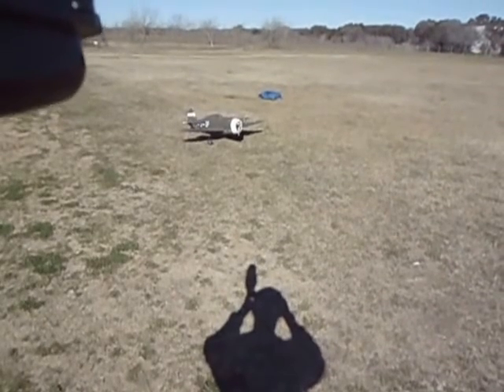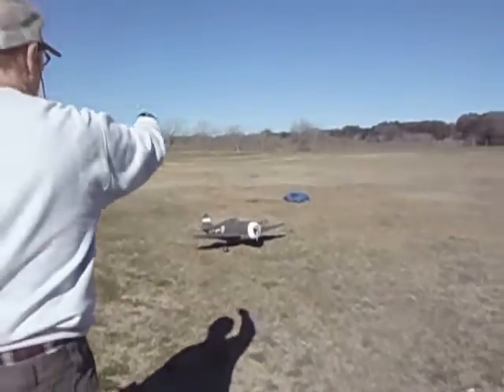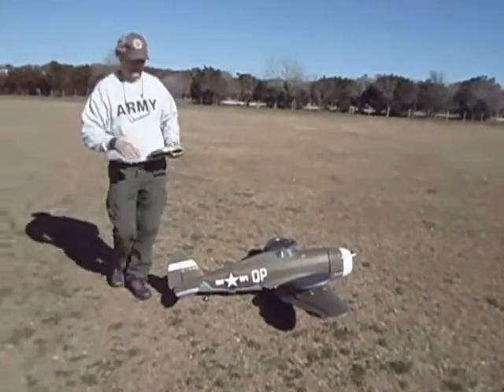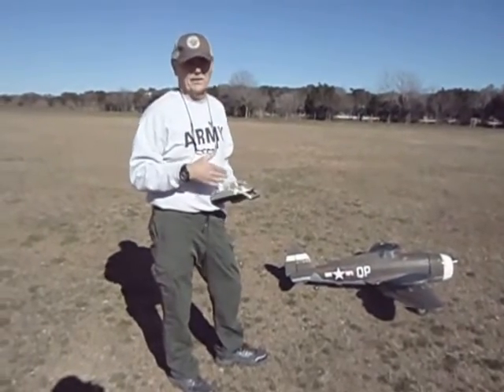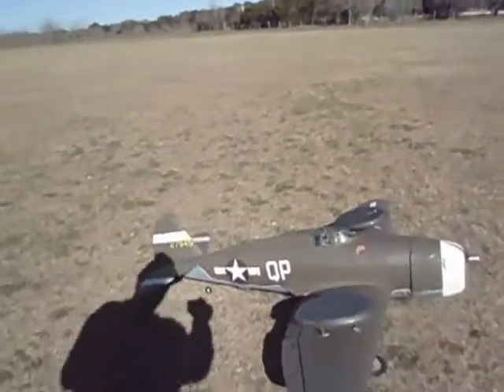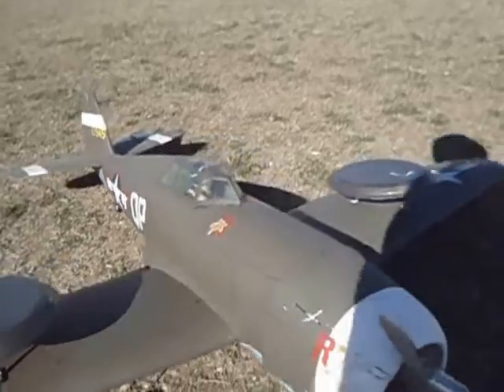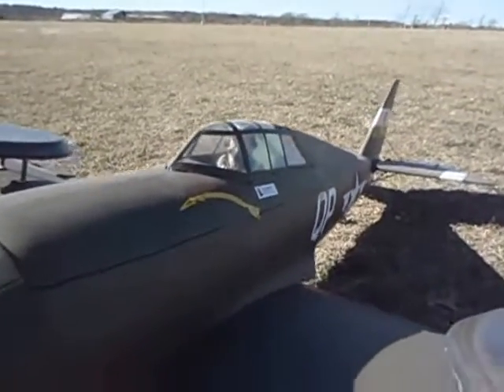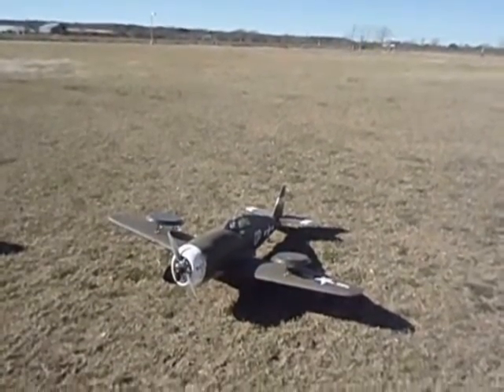Copy of drone killer wing Middle East Army Iran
Drone wing for drone killer that must outperform common drones that operate in its zone of defense. This is the new stealth wing that eliminates wing stall at critical maneuvering speeds of attack aircraft while engaging and eliminating a intruder to the zone.  The killer drone closes with aid of proximity fusing & FIDO Trace.